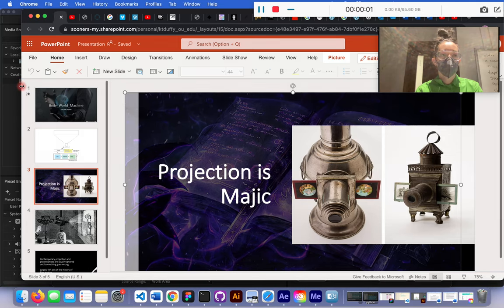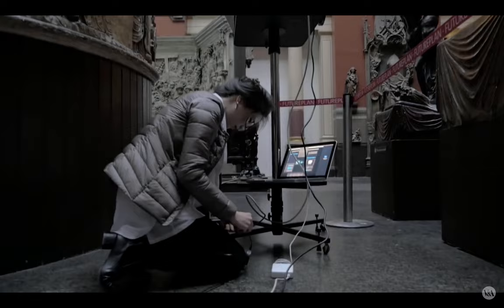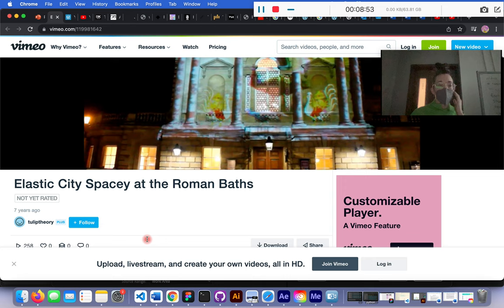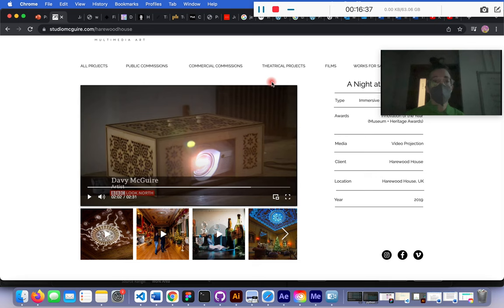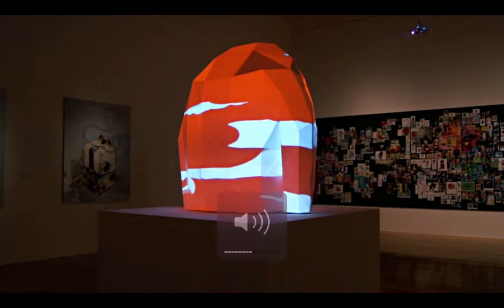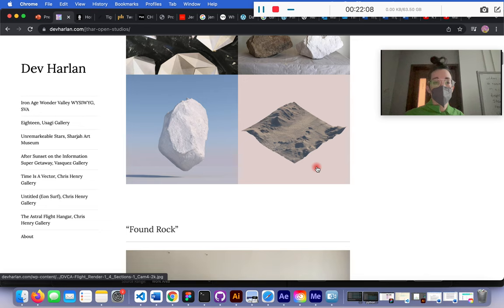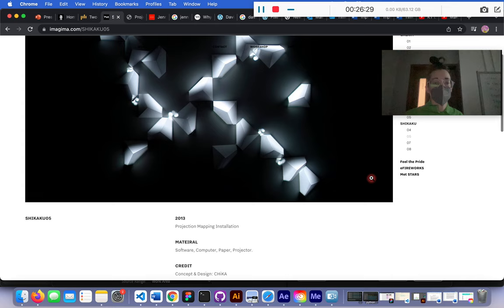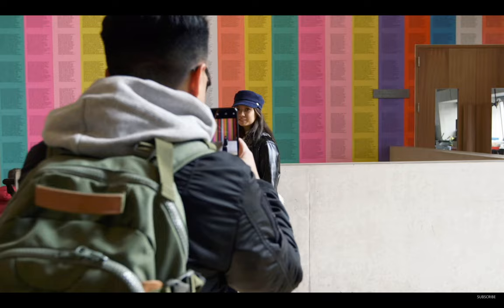History of Projection and Projection Mapping Lecture